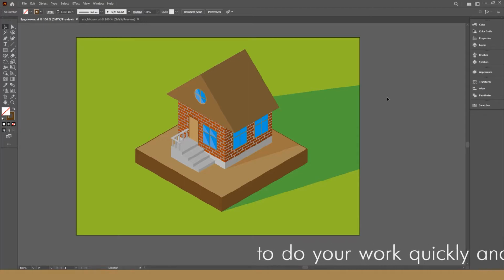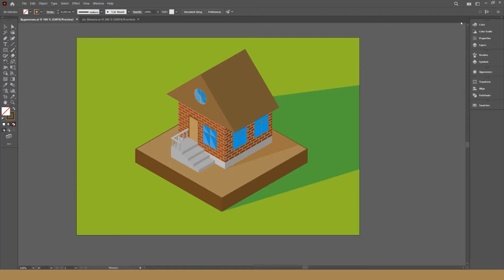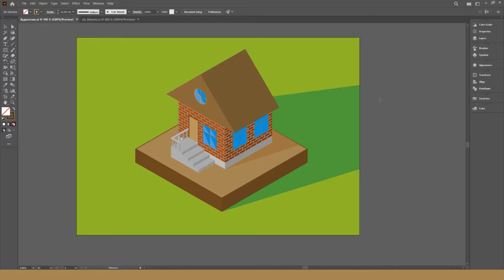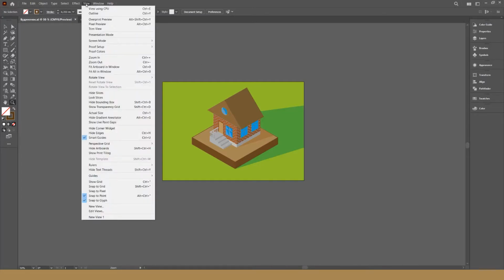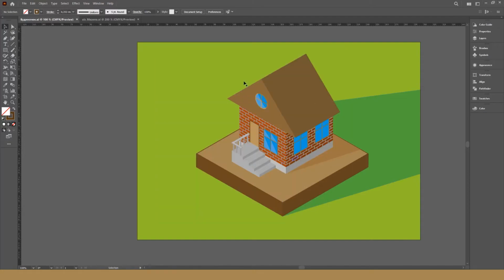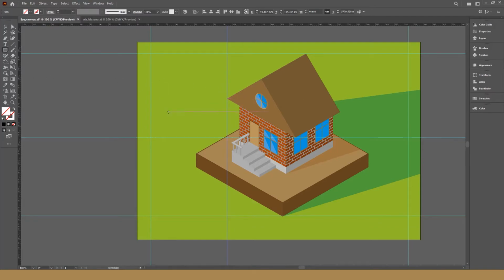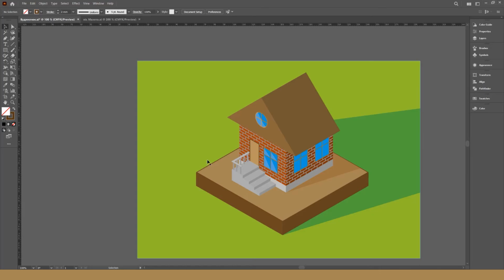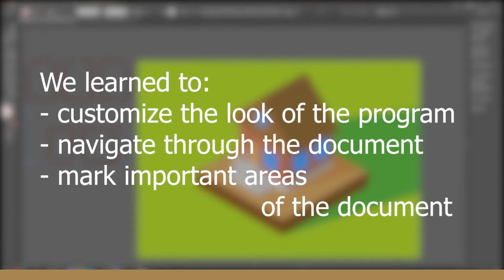Adobe Illustrator tutorials #2 Efficiency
This is a video about effectiveness in Adobe Illustrator. We'll learn how to manage your workspace, find out about rulers, guides and why they are so useful